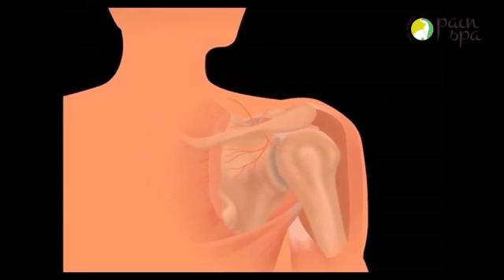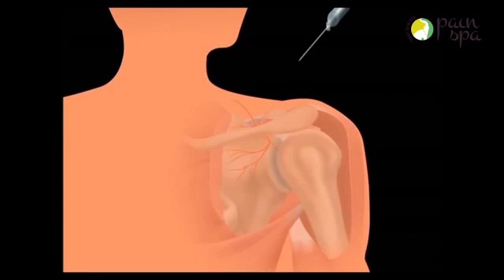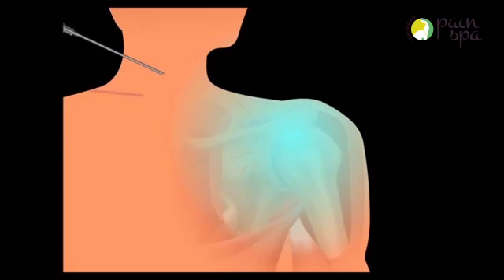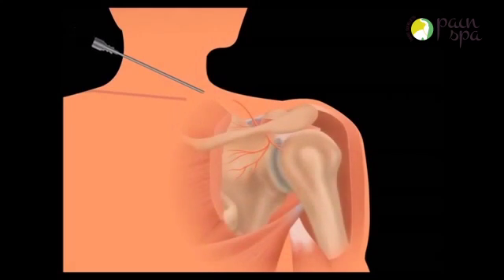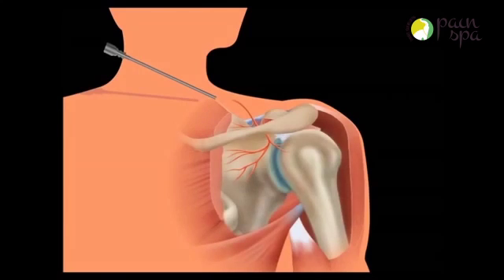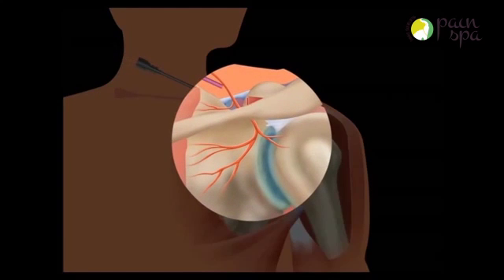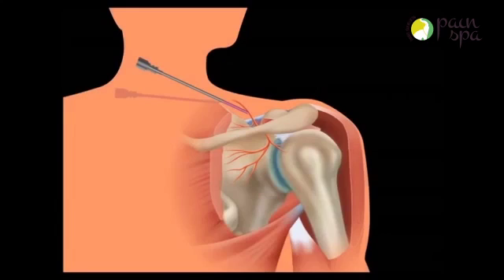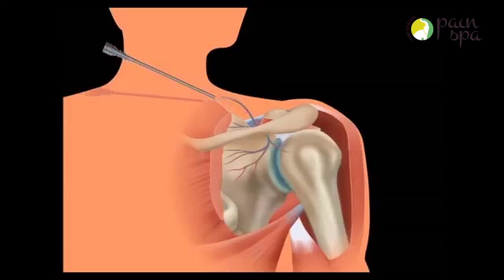Suprascapular Nerve Ablation under Ultrasound by Dr M Krishna, Bristol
Suprascapular nerve ablation can help patients with long standing shoulder pain that has not responded to conservative management and/or surgical treatments.